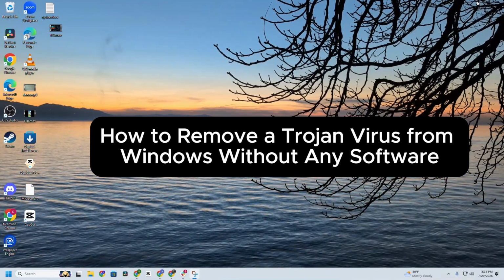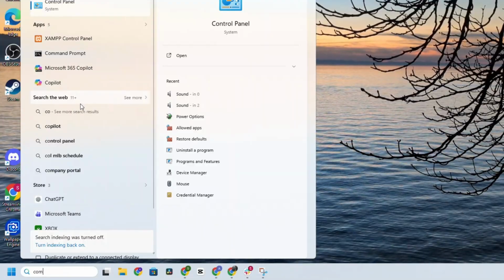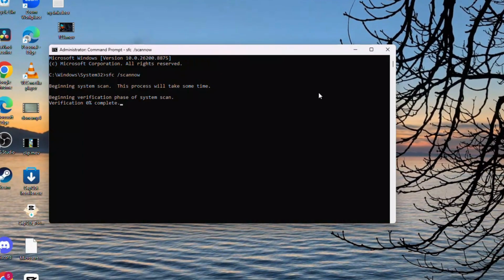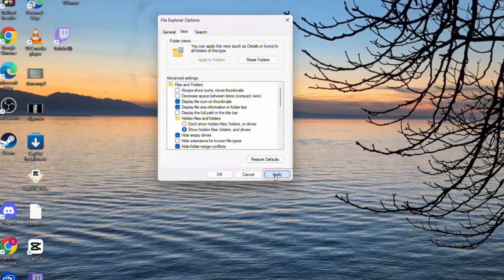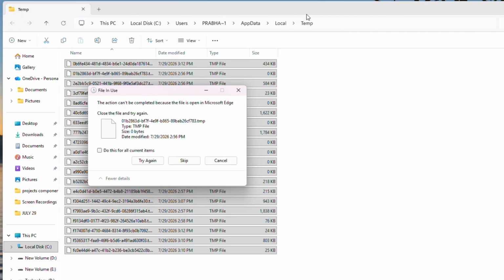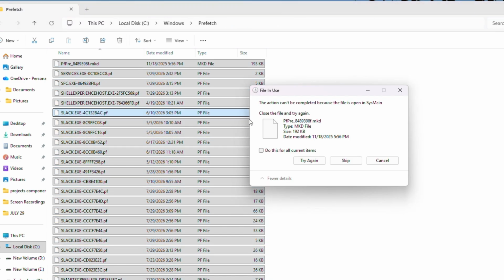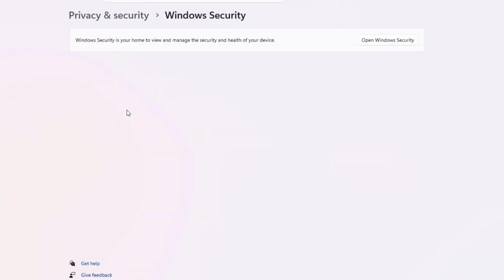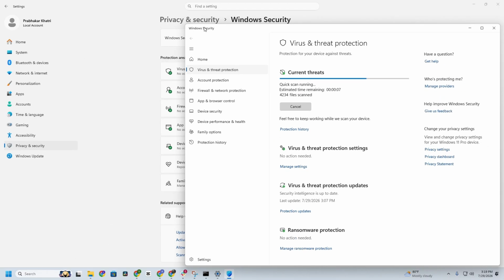How to Remove a Trojan Virus from Windows Without Any Software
Learn How to Remove a Trojan Virus from Windows Without Any Software in this step-by-step tutorial. If you're looking for how to remove trojan virus from Windows, this guide will show you how to remove a trojan virus from Windows, perform trojan virus removal, and remove a virus without antivirus tools. You'll also learn how to remove a trojan without software, follow a Windows virus removal guide, remove malware from Windows, delete a trojan virus manually, use Windows Security for virus removal, and fix a trojan virus on Windows using built-in features.

Timestamps:
0:00 Introduction
0:35 Run a Full Virus Scan
1:08 Remove Detected Trojan Threats
1:40 Restart and Verify Your PC
2:05 Outro